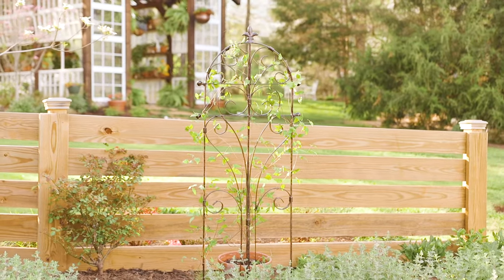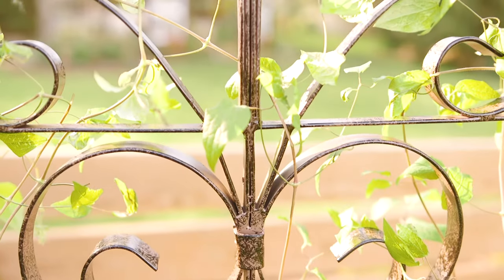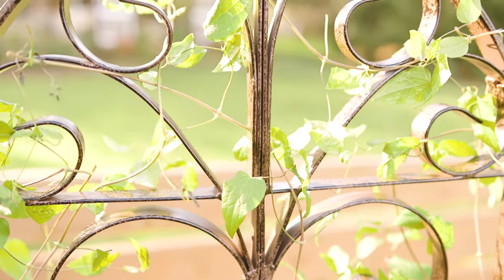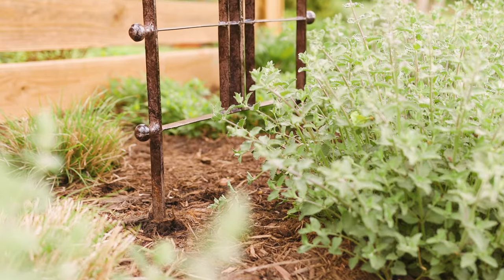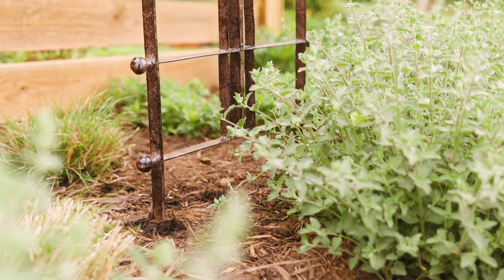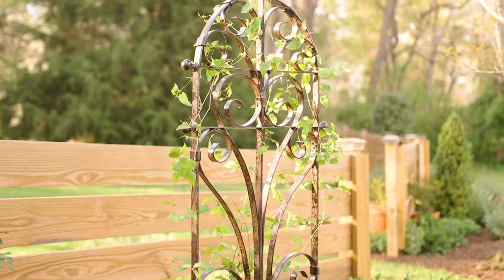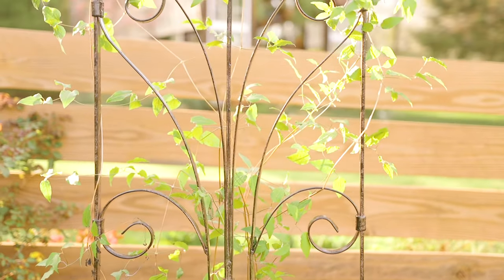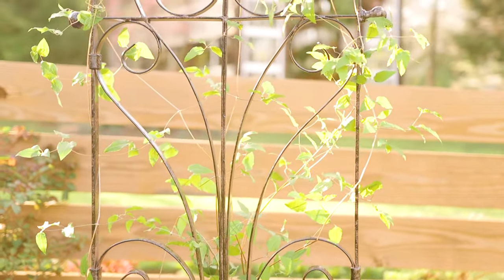H Potter Italian Iron Trellis Yard Wall Art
EASY TO STAKE WITH NO ASSEMBLY REQUIRED – 20 inches wide by 70 inches high and 30 pounds, the Italian trellis is packed securely and includes attached 12 inch ground spikes, when spikes are fully underground trellis sits 58 inches above ground. Please refer to photos.